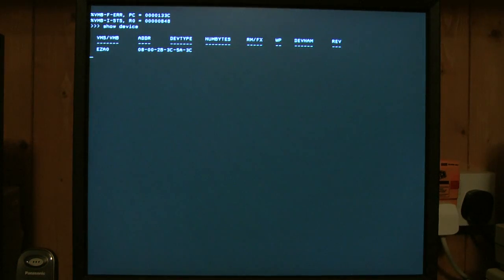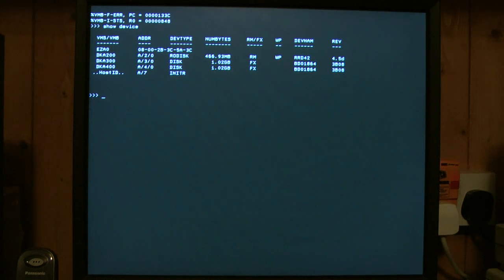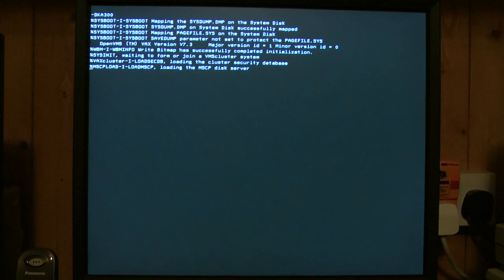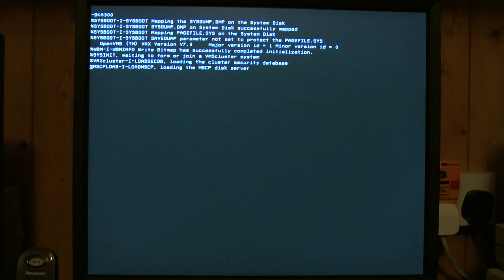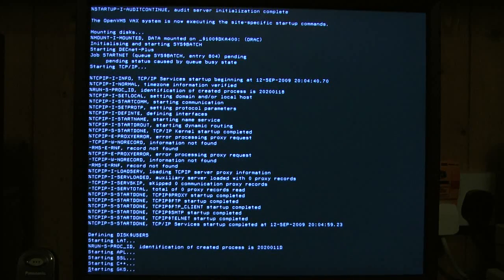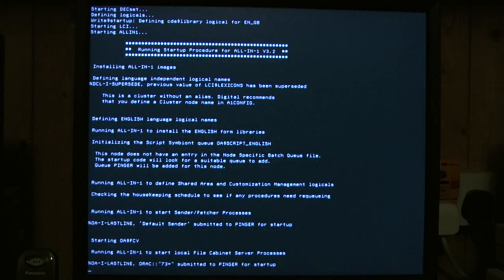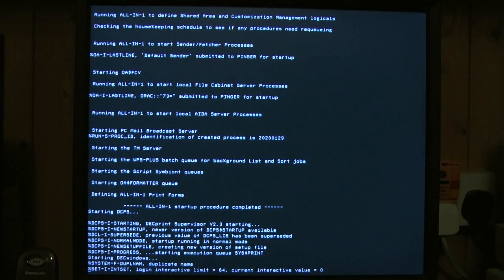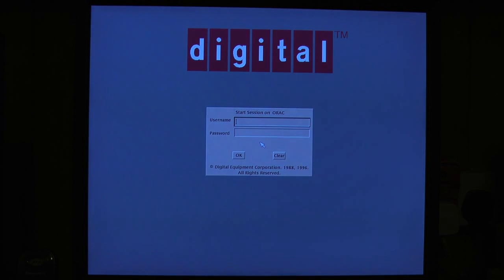A VAXstation 4000/90 booting OpenVMS on the internal console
This video shows a typical boot sequence for a VAXstation 4000/90 running the OpenVMS operating system.